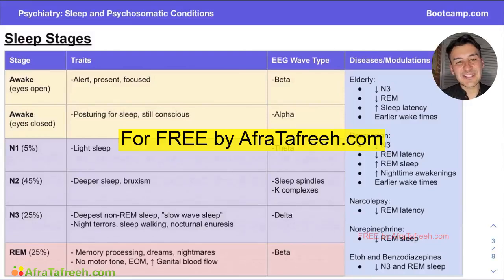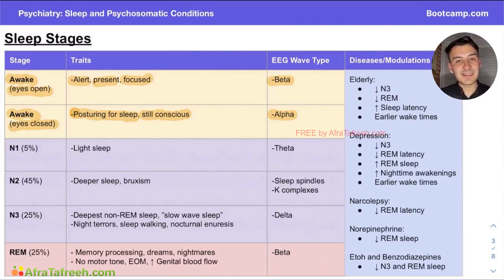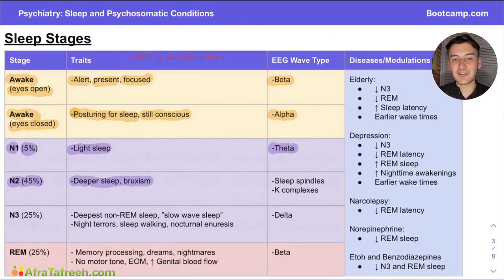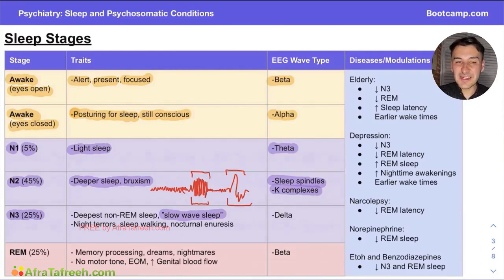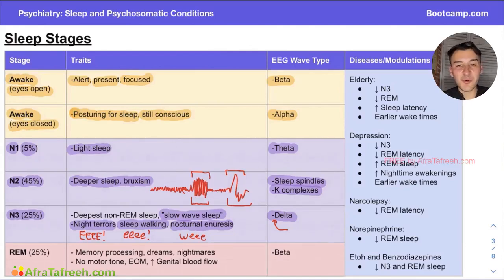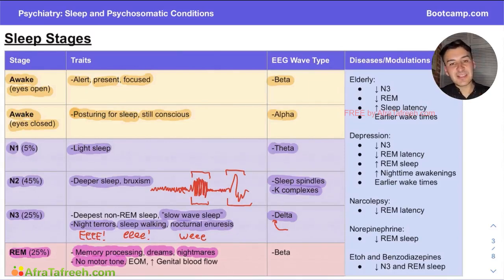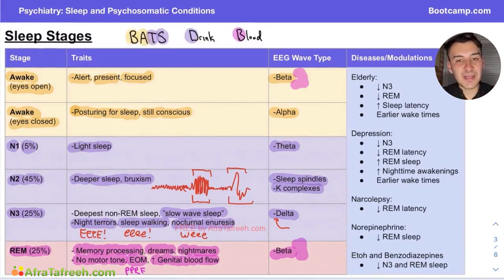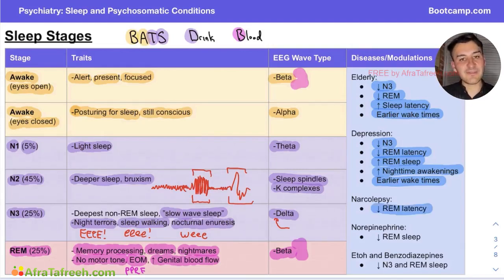Sleep Stages atf